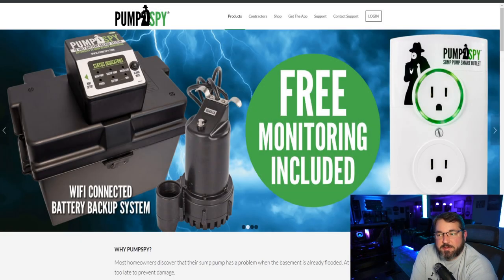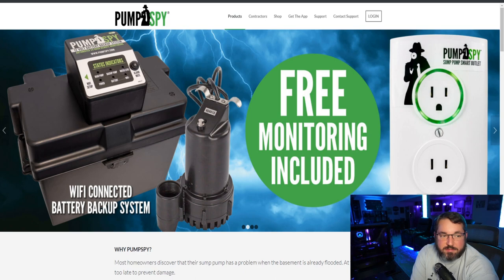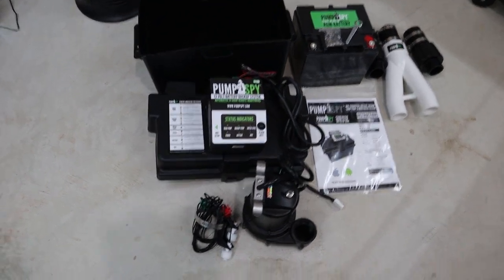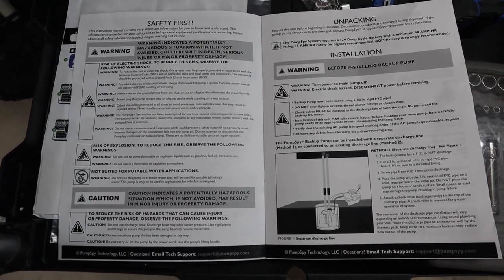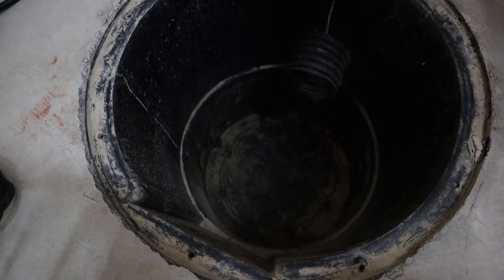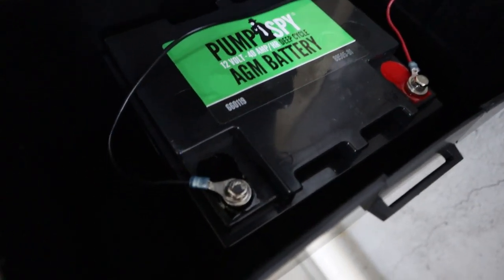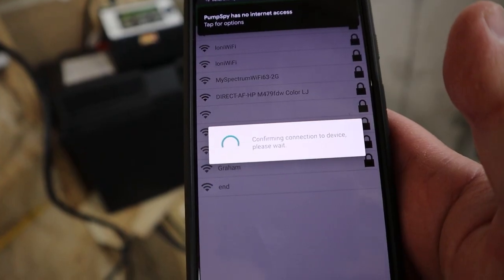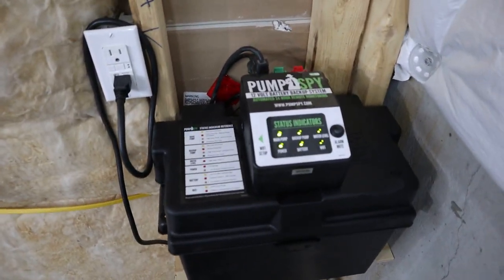PumpSpy Dual Sump Pump Installation - Battery Backup System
In this video, I show how I installed a PumpSpy dual pump system so I now have a battery-powered backup in the event the primary pump fails or I lose power. Please hire or consult a licensed professional before attempting anything like this.

PumpSpy PS2000 WiFi Battery Backup Sump Pump System
PumpSpy Maintenance Free AGM Battery
PumpSpy Dual Pump Install Kit